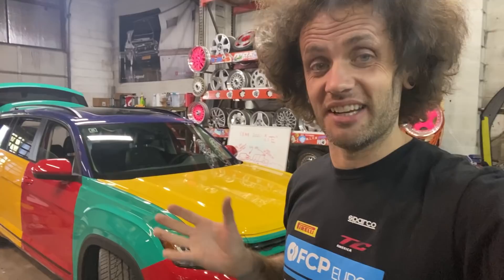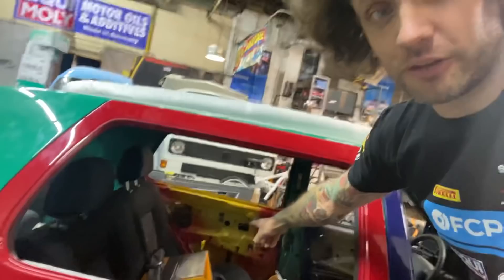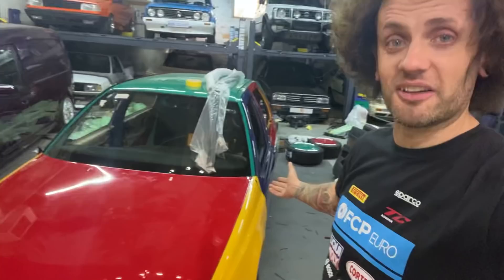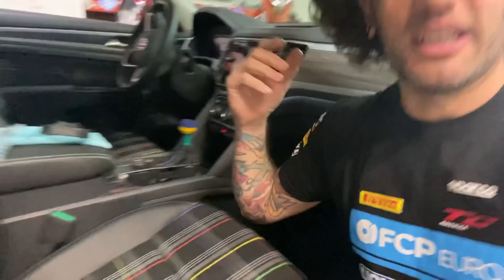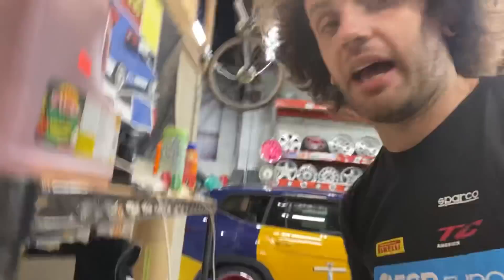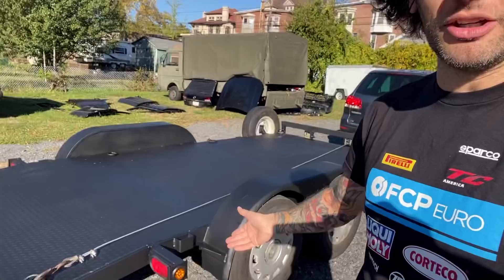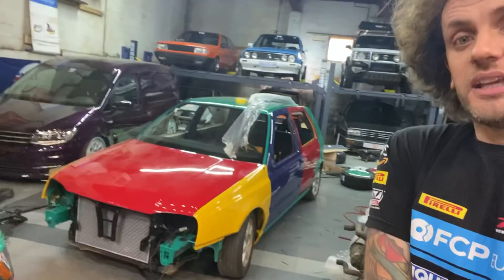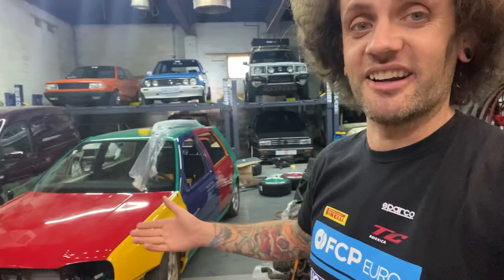Road to SEMA Part 6 - VW Golf Harlequin and VW Atlas Harlequins - got to leave today…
Adrenaline is a powerful thing,
some of my ideas are dumb,
descriptions take too long to write,
but thanks for following this fun.

lots of love, Jamie